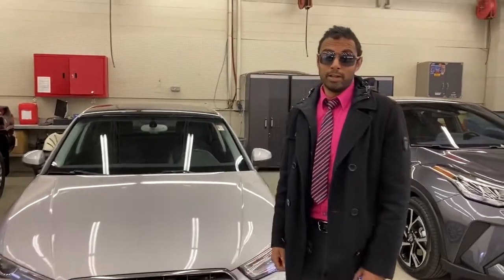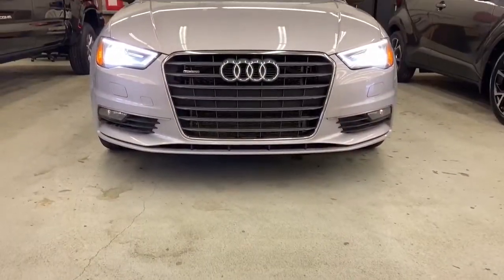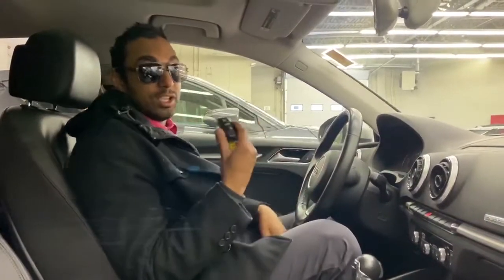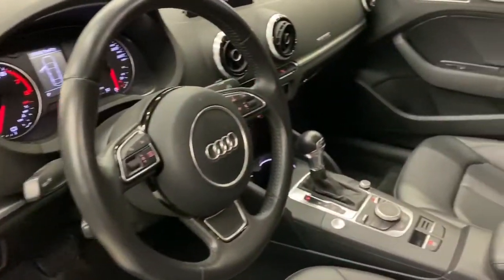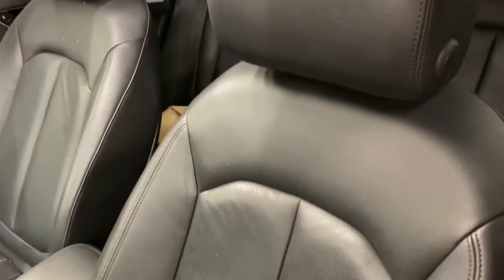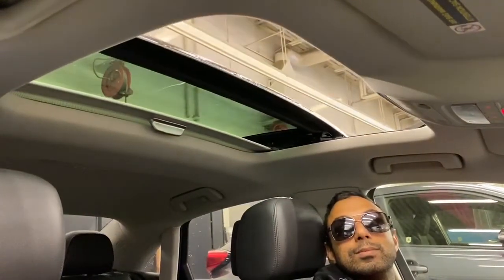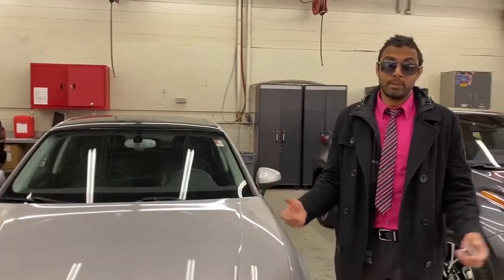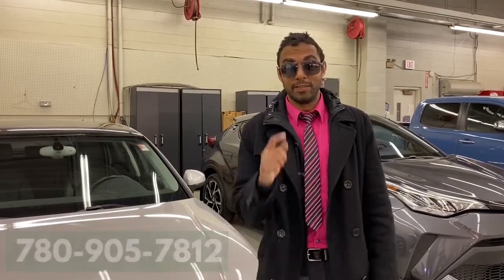2015 Audi A3 2.0T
This 2015 Audi A3 has just 108,467 km and houses a gorgeous leather interior packed with features!

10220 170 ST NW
Edmonton, Alberta, Canada
T7X 3C2